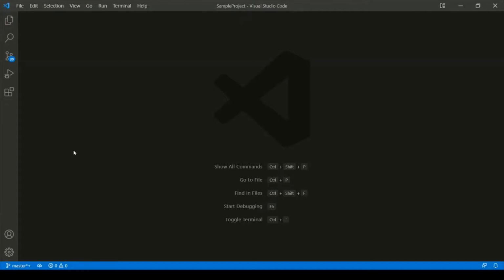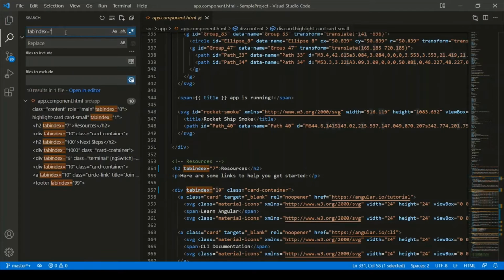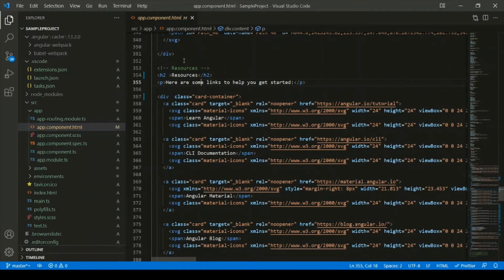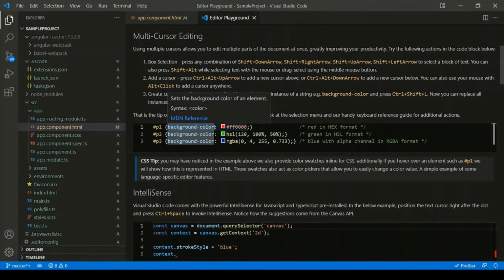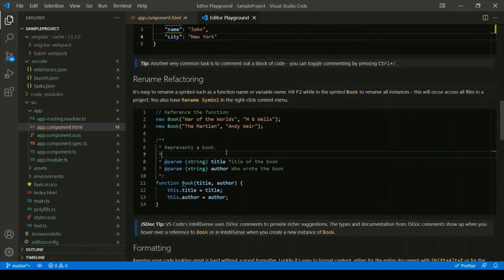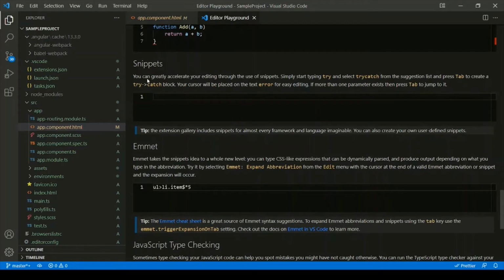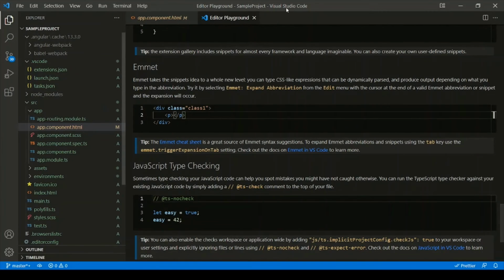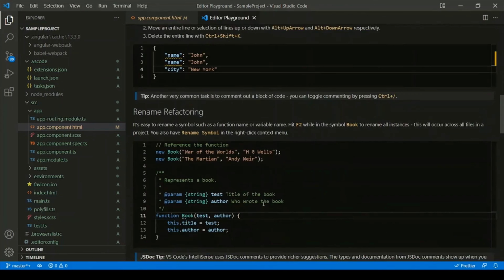VS Code - Editor Tips | Increase Productivity